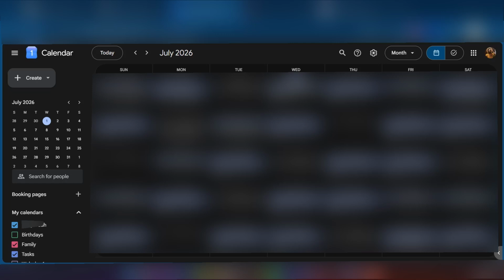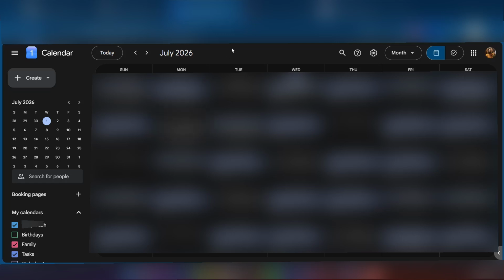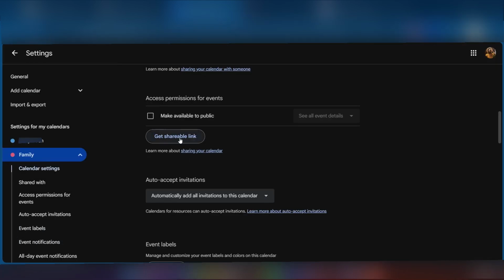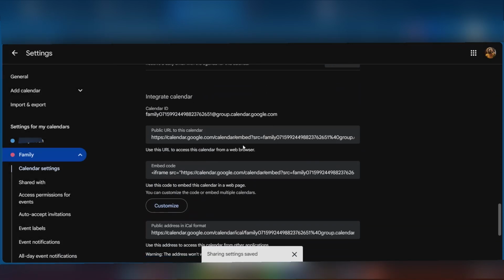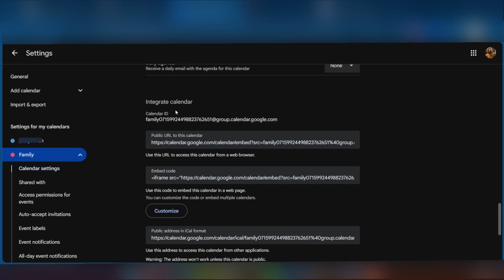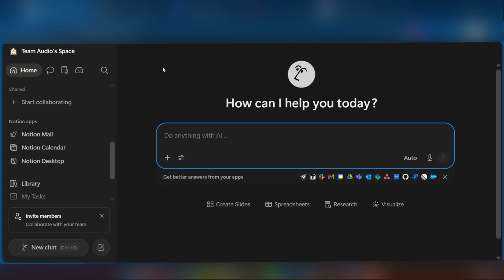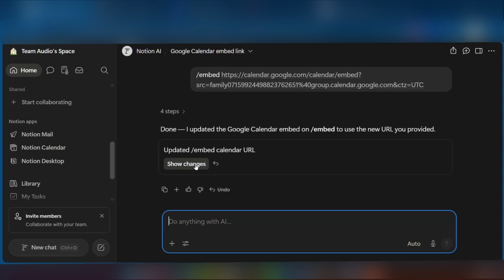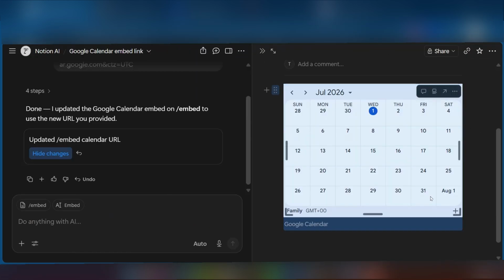How To Connect Notion To Google Calendar (2026)